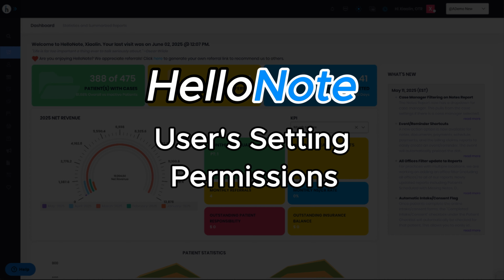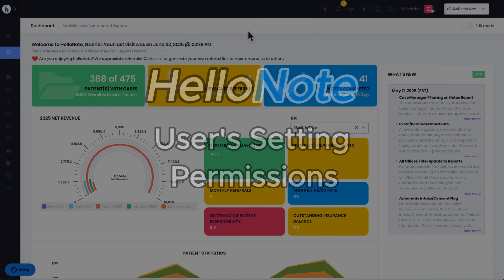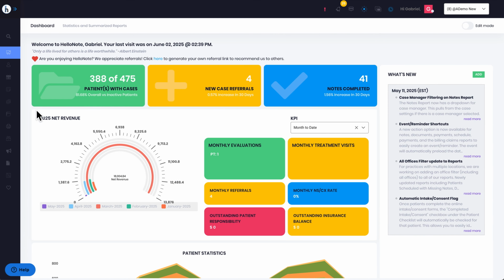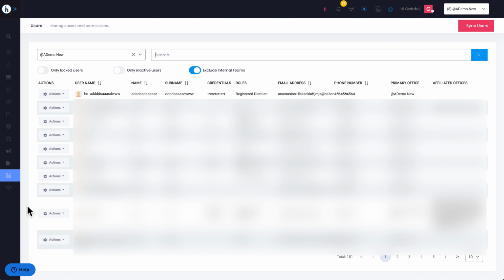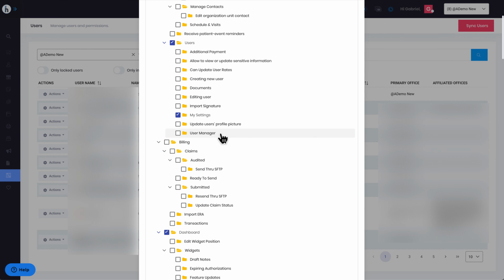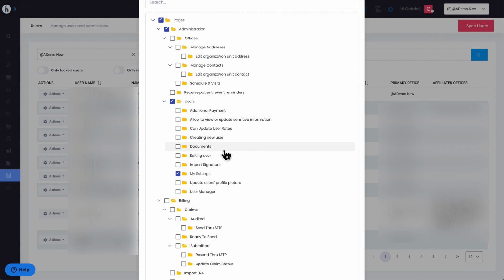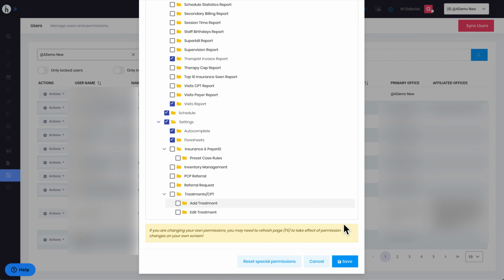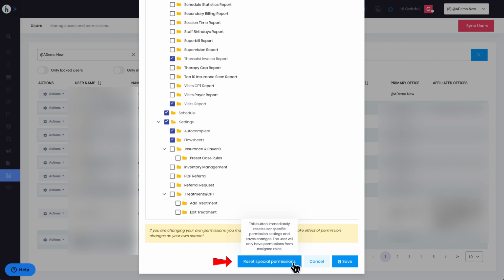Hellonote's User Setting Granting Permissions I Tutorial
In this tutorial, we’ll guide you through how to manage User Settings and Permissions in HelloNote EMR. Setting up user roles properly ensures that team members have access to the right features and data, keeping your workflow secure and organized.

✅ What you’ll learn:

How to navigate to User Settings in HelloNote

How to assign and modify user roles and permissions

The different permission levels and what they control

Best practices for managing staff access in therapy clinics

HelloNote is an all-in-one EMR system built for physical, occupational, and speech therapy practices—designed to simplify documentation, scheduling, billing, and case tracking.